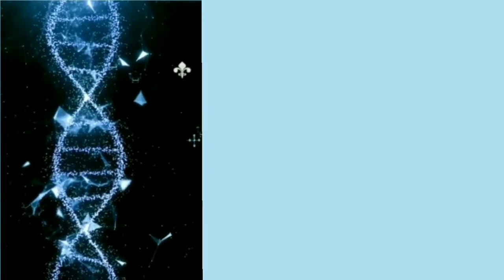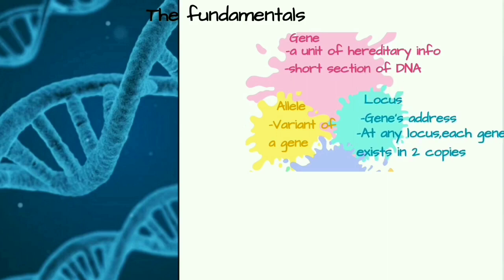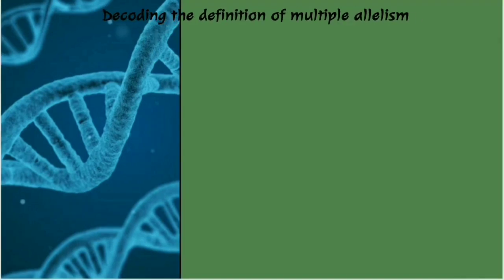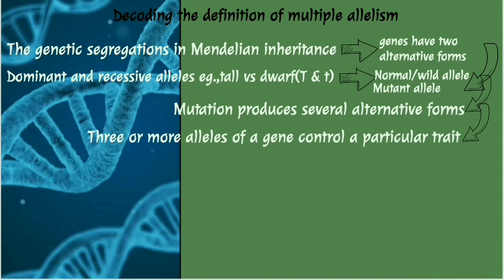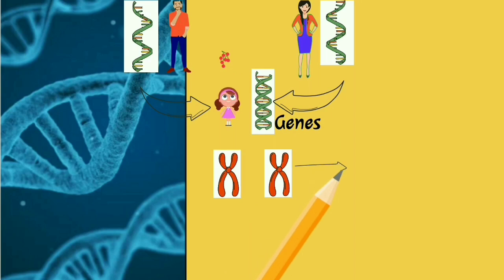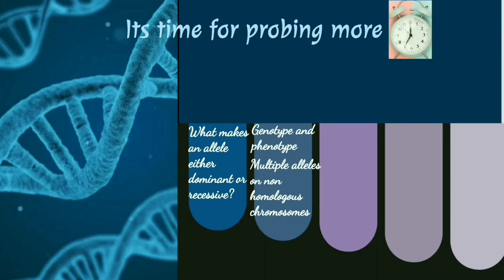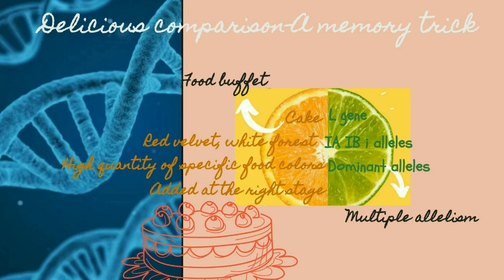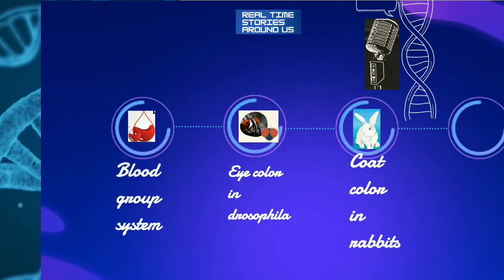DNA,genes and alleles-Multiple allelism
Multiple allelism has been presented clearly along with the explanation of basic terms,with  answers for confusing queries,with simple comparison and real time stories.